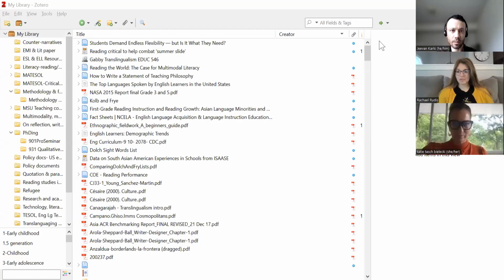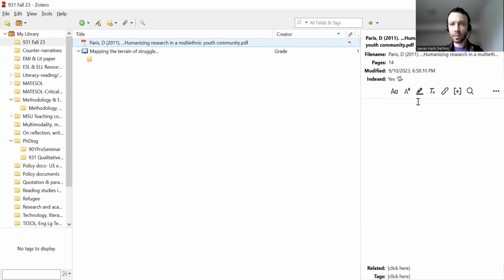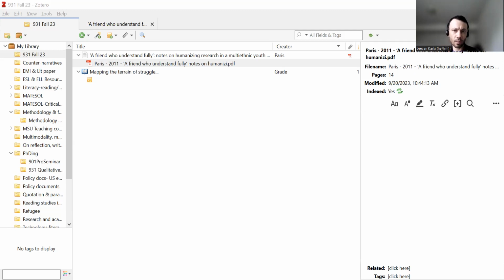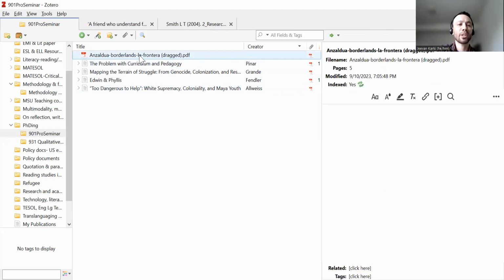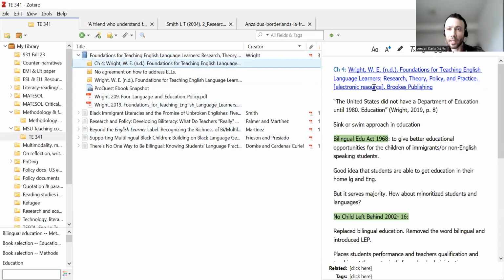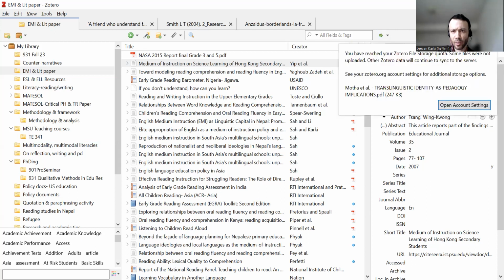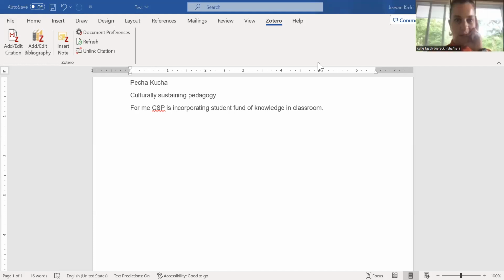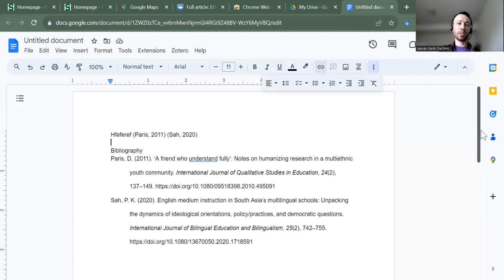Zotero: beginner/intermediate users guide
In this video, I cover how to organize resources/materials, read and take notes as well as manage citation/bibliography.